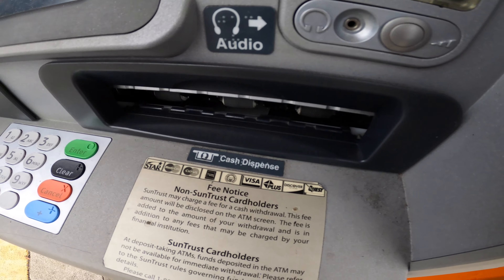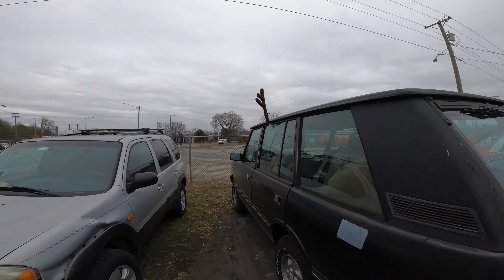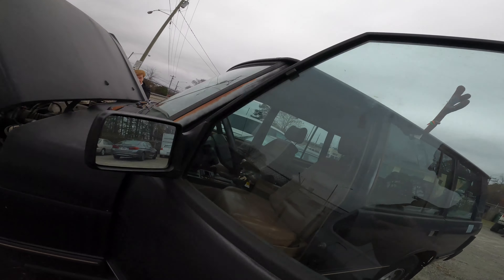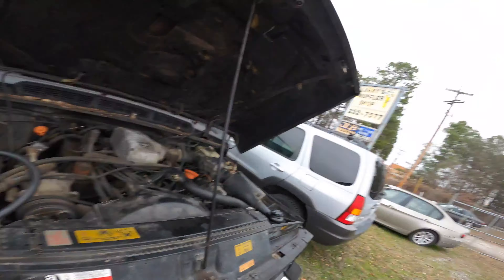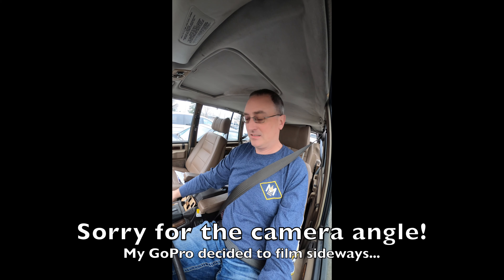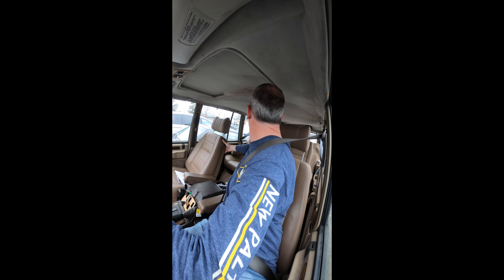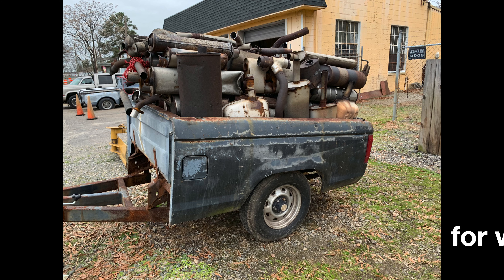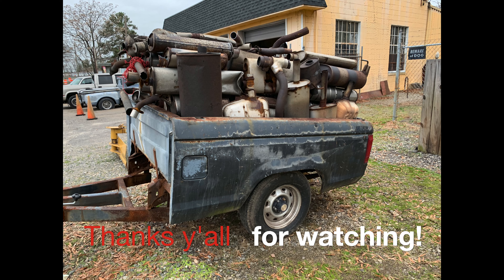RoverRescue: EXHAUSTING!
My 1994 Range Rover County LWB wasn't running great due to some totally clogged catalytic converters...so I took it in to have those replaced with a set I got off of Rockauto. How will it drive on the way home? Will it be perfect? Watch and see!